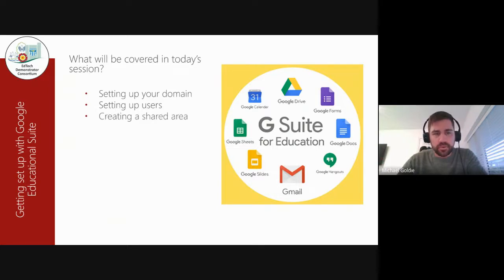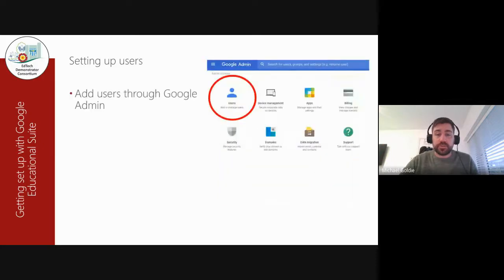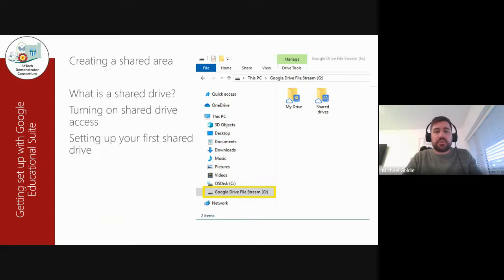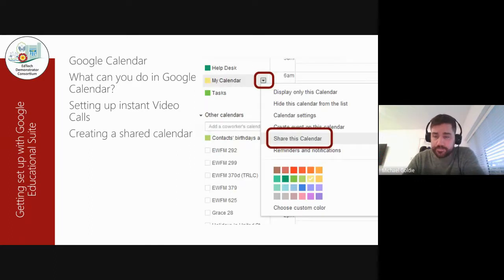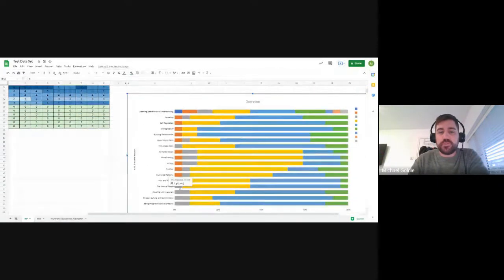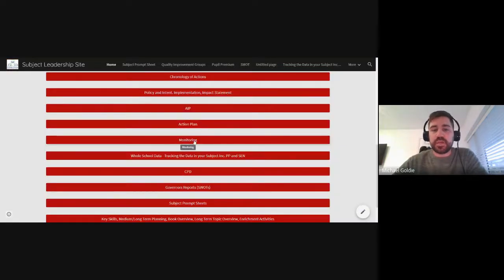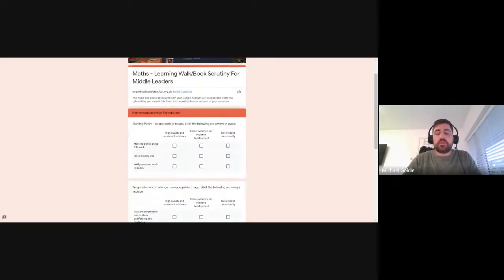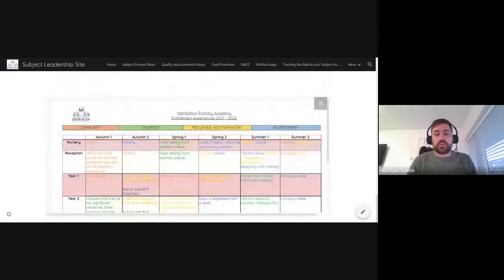Getting your Google Educational Suite up and running from Scratch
In this CPD session, we will go right back to basics, showing you how to integrate a cloud based shared learning platform with Google, file sharing, setting up a system of file hierarchy, Google Apps and using these to support teaching and learning.